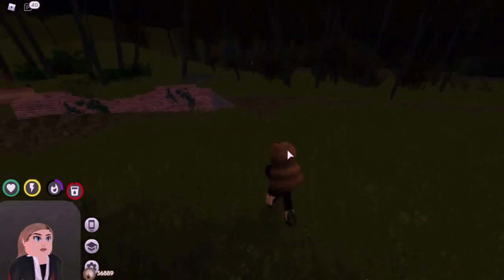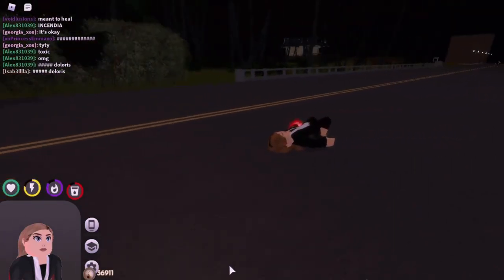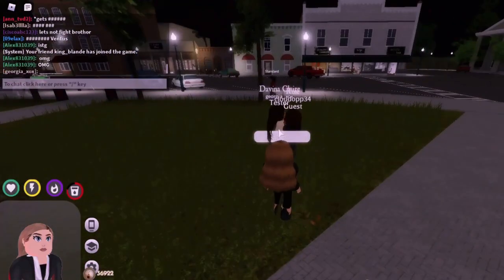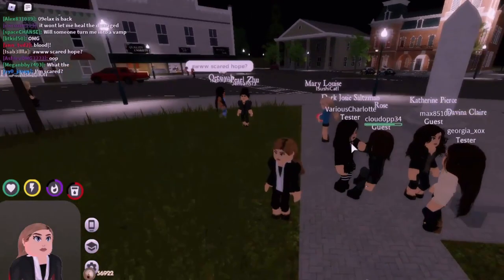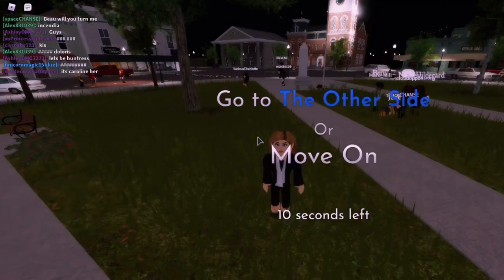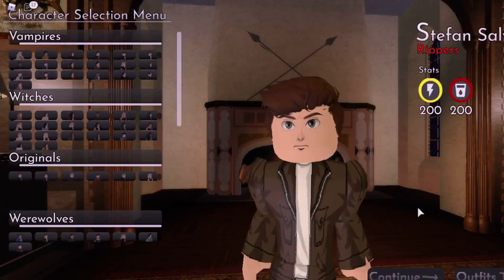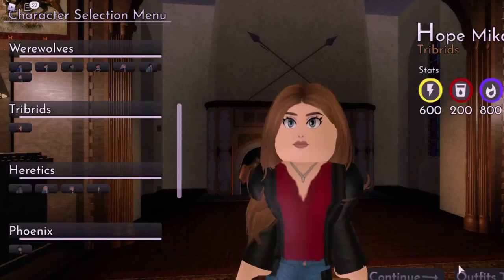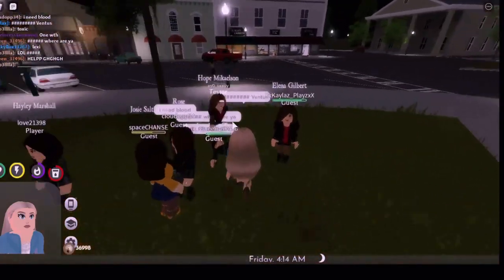NEW TVL UPDATE!! NORA GAMEPASS! NEW HERETIC SPELL??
Helloooooo! THEY UPDATED TVL! New spell for heretics only:
Strangulo Ventus
Telepathically chokes someone :)
NEW OUTFITS!!!
CAROLINE'S 60'S OUTFIT, STEFAN'S ORIGINAL OUTFIT, NADIA'S NEW OUTFIT!? ESTHER'S DRESS!!